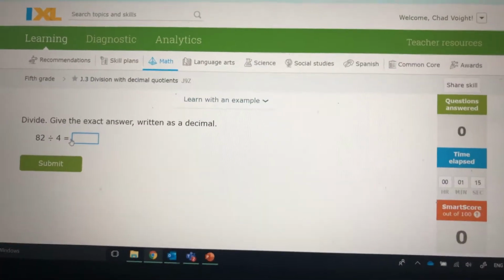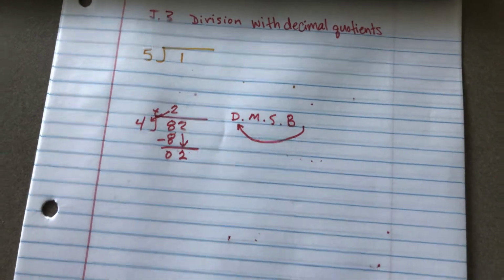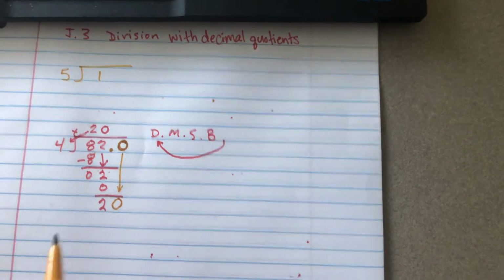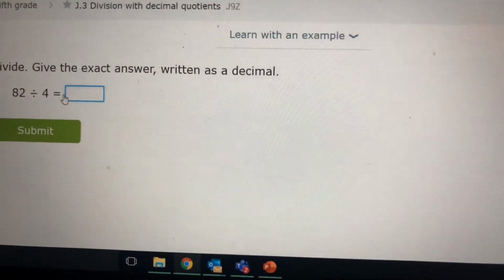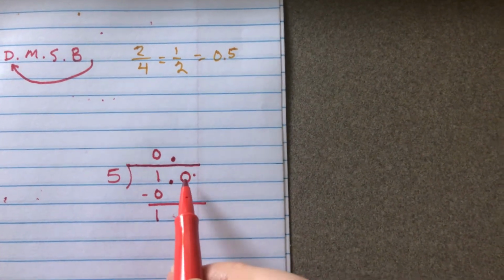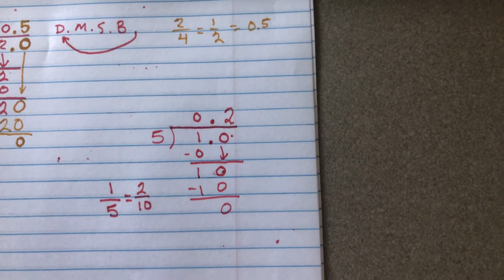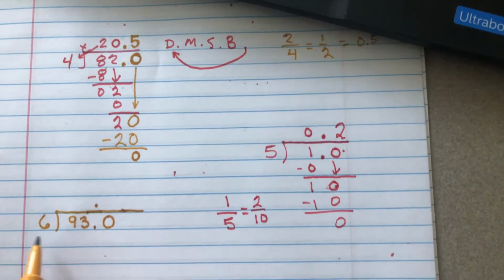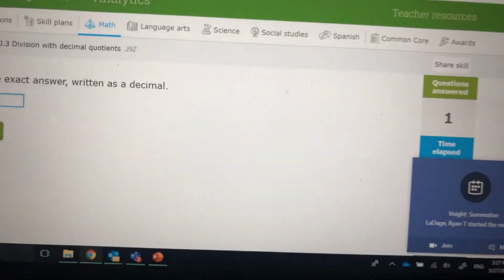IXL J.3 Division with decimal quotients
remember to follow the steps
1) Divide  2) Multiply 3) Subtract 4)Bring Down
"Dirty Monkeys Smell Bad!"

All whole numbers have a decimal to the right of the ones place. Even if it's not shown, you can put it there.
Know the place values that are less than one. Tenths, Hundredths, Thousandths, Ten Thousandths, Hundred Thousandths, Millionths

Have Fun. Enjoy the challenge and beauty of math.